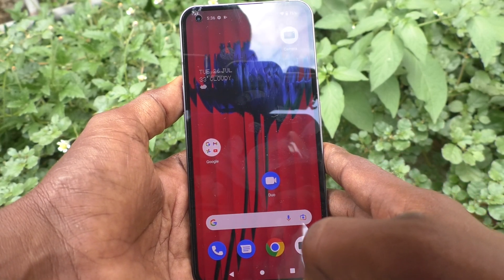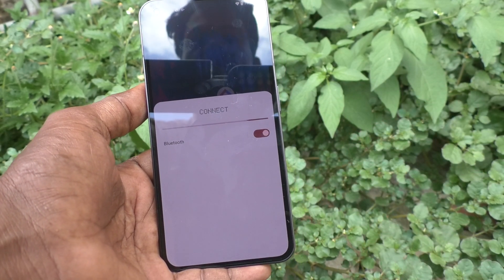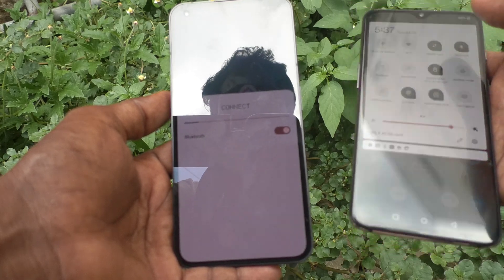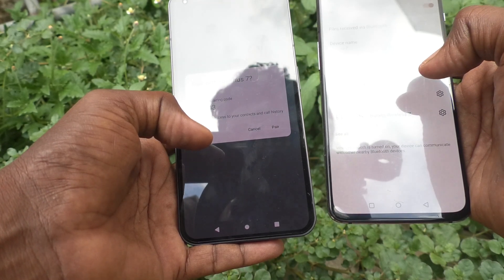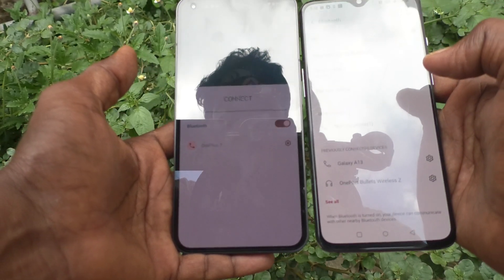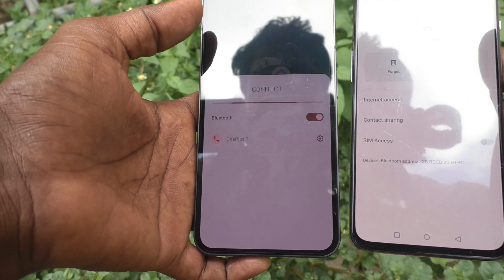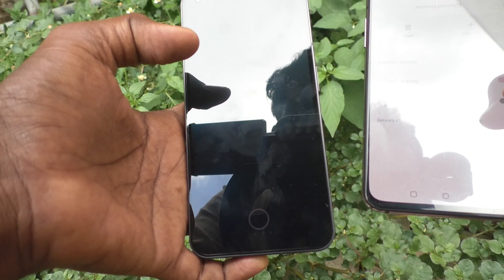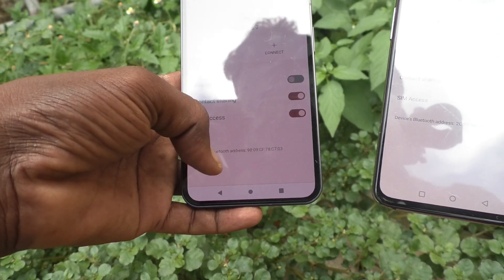How to make Bluetooth connection in Nothing Phone 1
Nothing Phone 1 Bluetooth connection making settings: Learn here how to make Bluetooth connection in Nothing Phone 1 smartphone